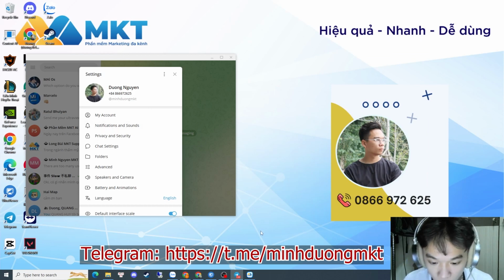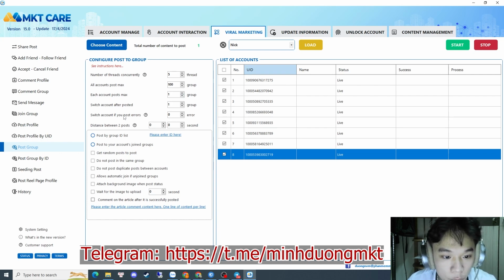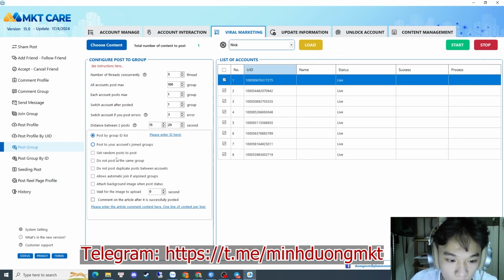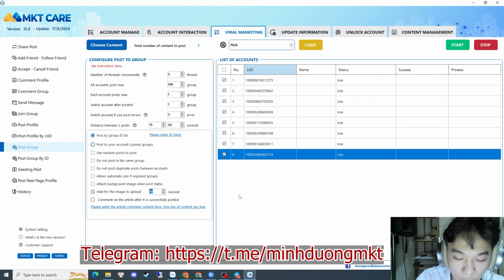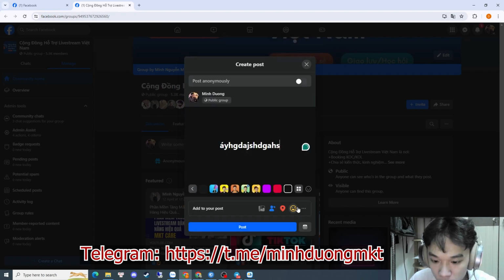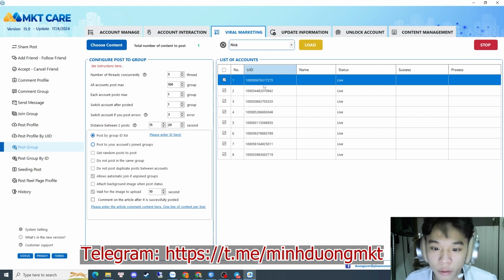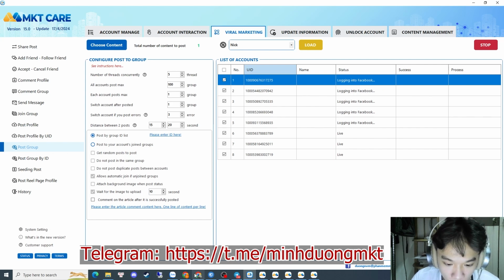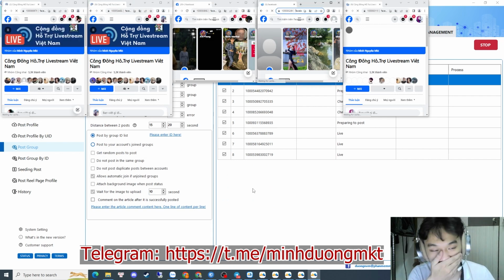How To Automatic Post On 1000+ Facebook Group in 1 Click | Facebook Auto Software